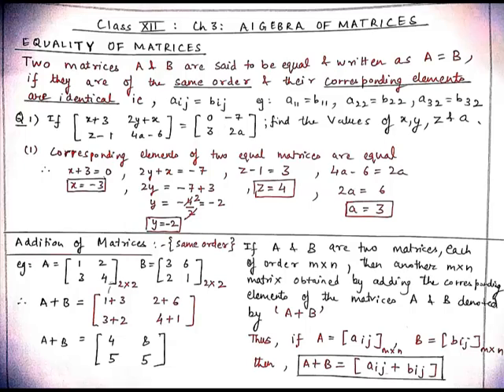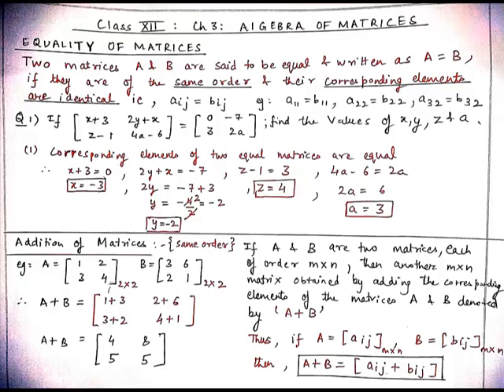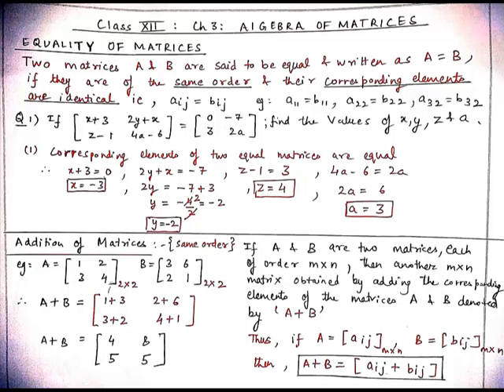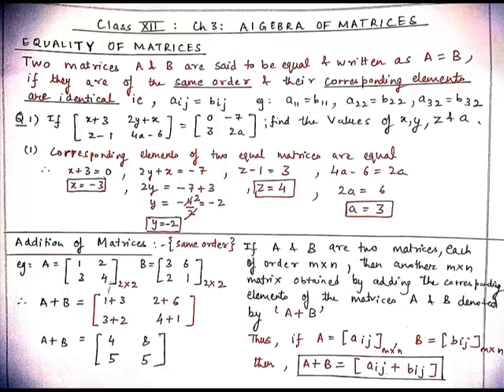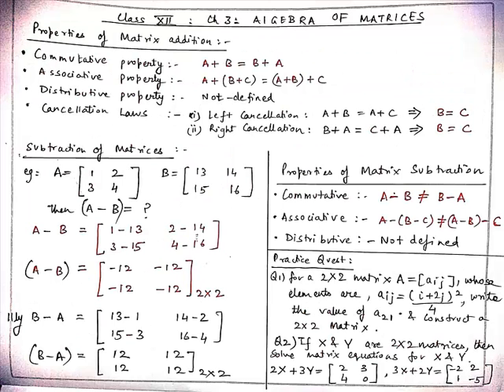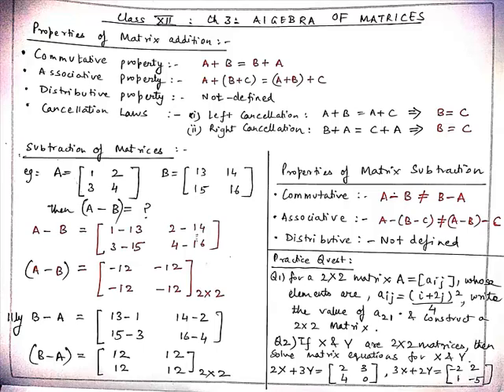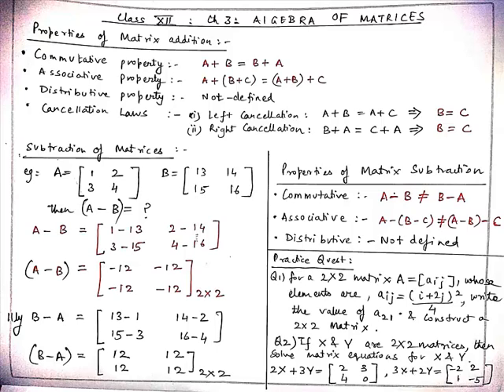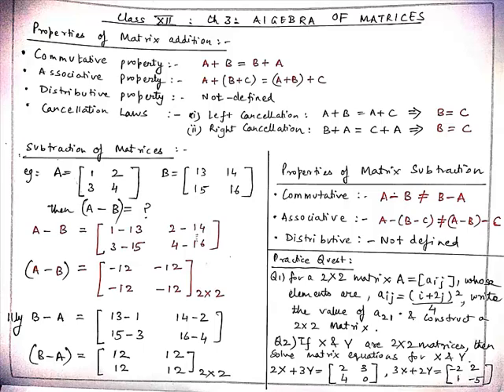CLASS XII - MATHEMATICS - OPERATION OF MATRICES